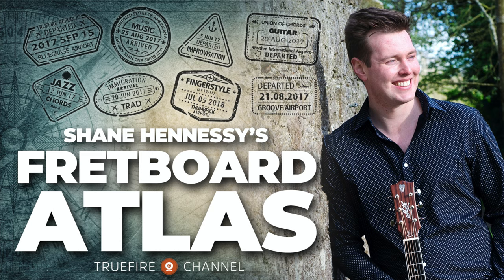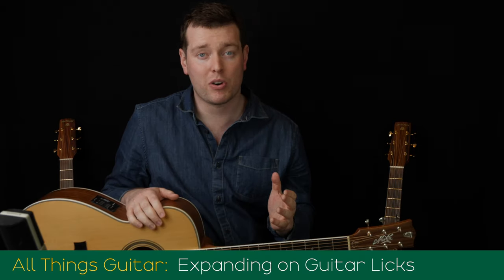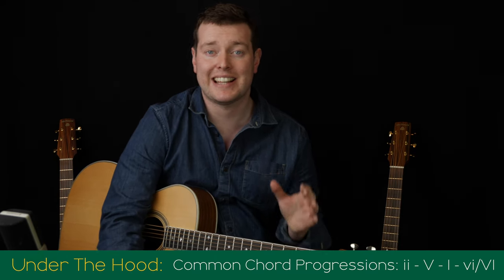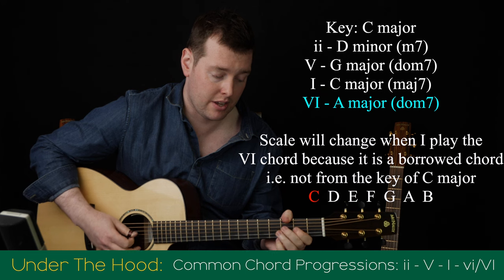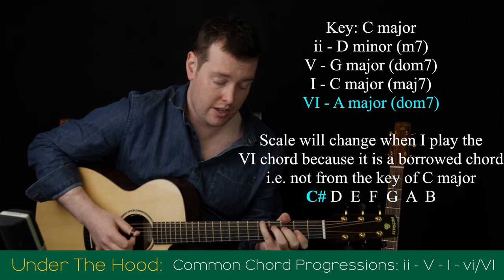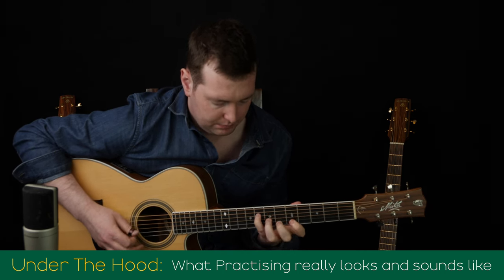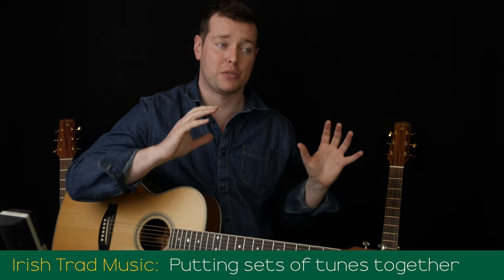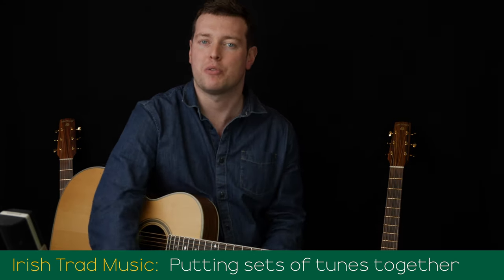March 2022 | The Fretboard Atlas - TrueFire | Shane Hennessy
🎸 Coming up this month:
- Guitar Licks over Common Chord Progressions
- Adapting Licks to suit different chords, keys, and/or modes
- Putting sets of Traditional Tunes together
- What Practise actually looks and sounds like

📝 As I say every month, if there’s a topic you would like me to cover on the channel, let me know and we will cover it as soon as possible.

Enjoy this month’s uploads, and I’ll see you on the channel.